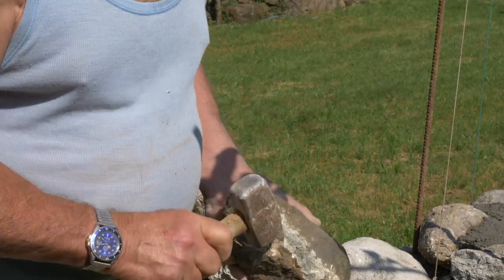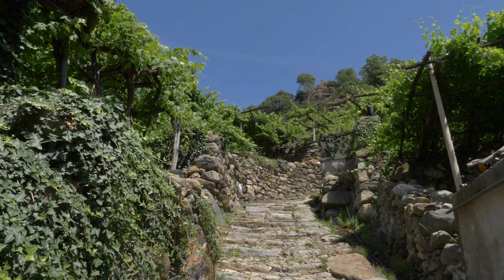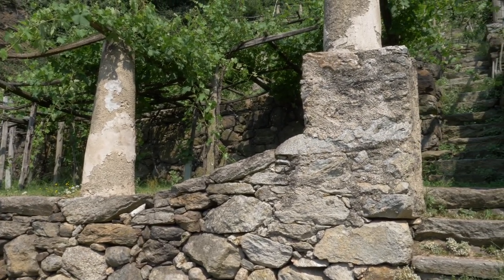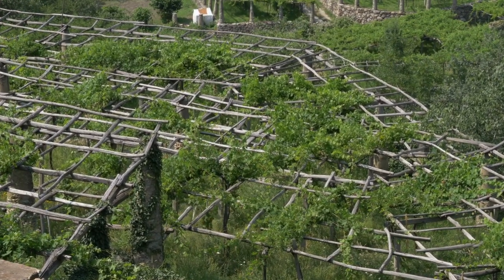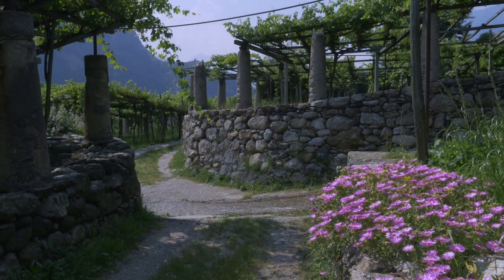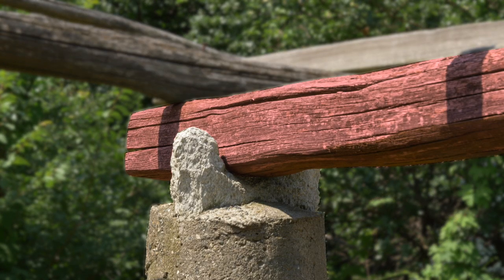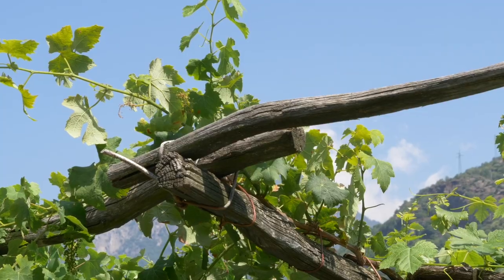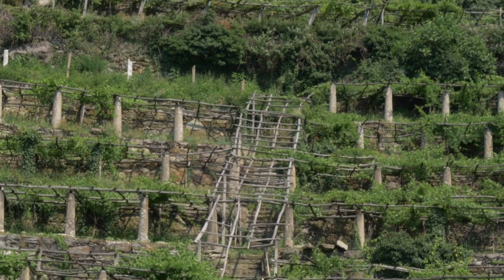Green architecture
There is a small region in Piedmont bordering the Aosta Valley where the Nebbiolo grape has always been grown. Here vines climb along the traditional topie held up by pilun. This typical wood and stone architecture stretches from the bottom of the valley high up the steep mountainsides.